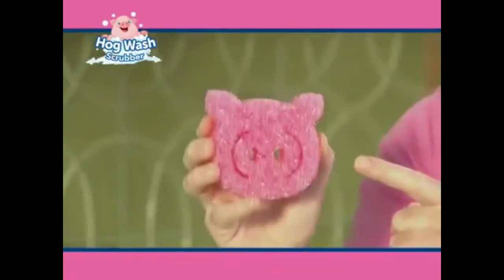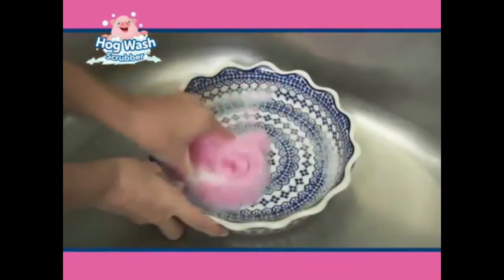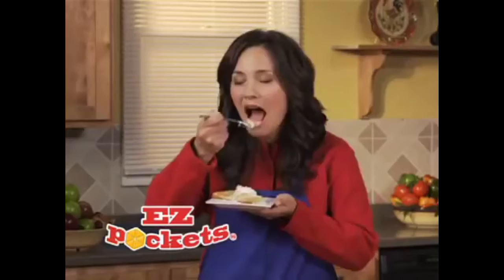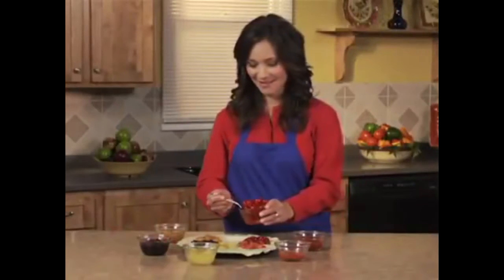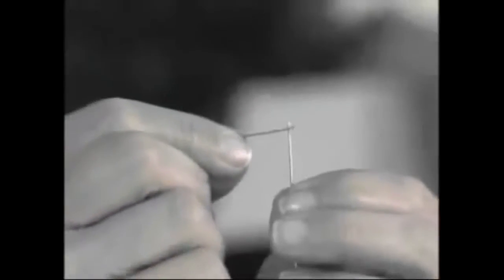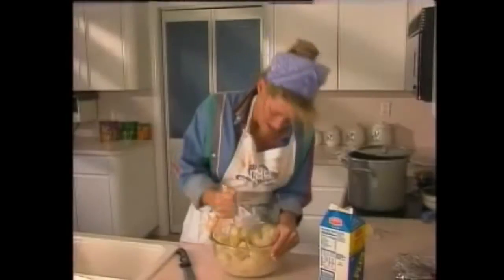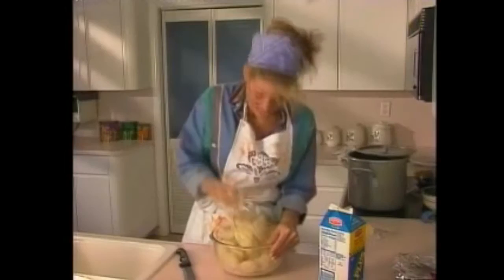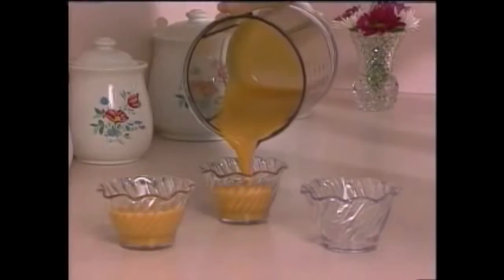[YTP] - As Seen On Ree Tee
Originally I was gonna do a ytp of Lupin III - Secret of Mamo, but I decided not too and instead go for the low hanging fruit of infomercials.